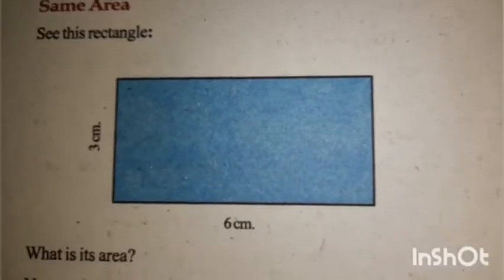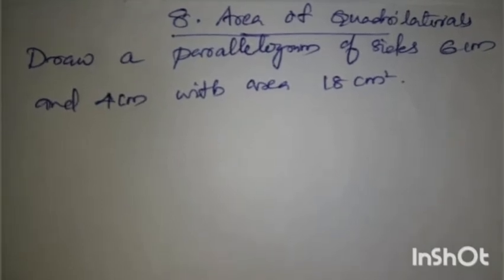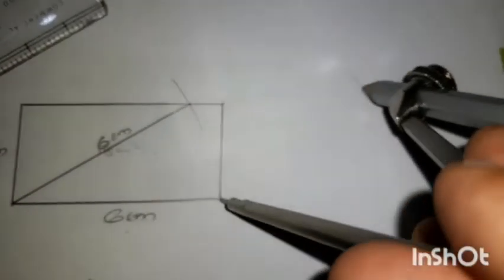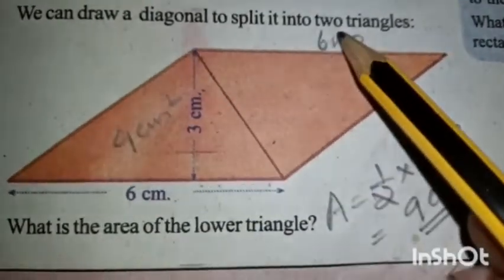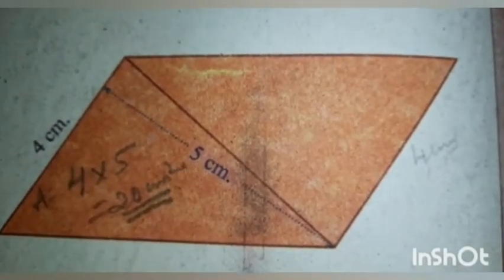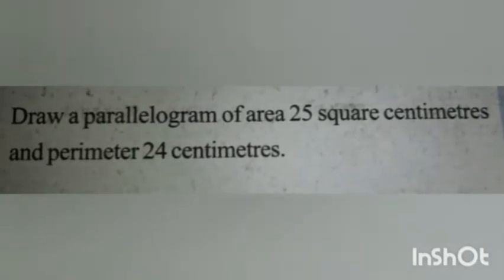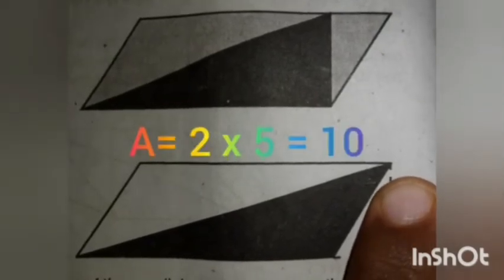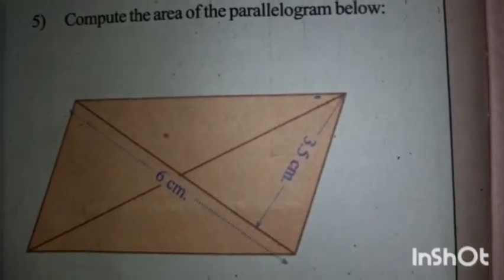Class 8 Chapter 8.1 Area of Quadrilaterals - Parallelogram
Class 8 Chapter 8.1 Area of Quadrilaterals  - Parallelogram Feb 9